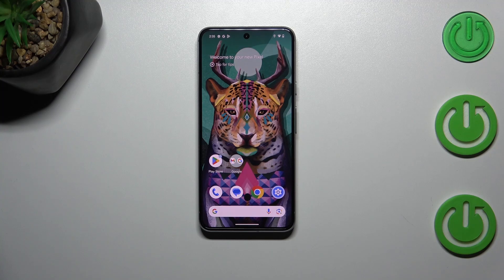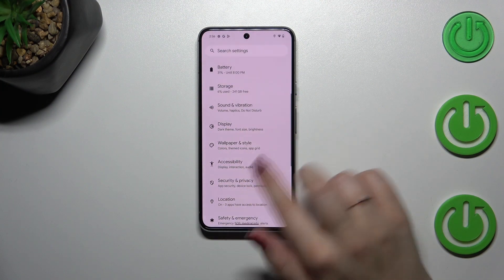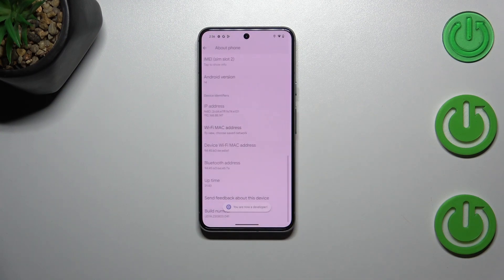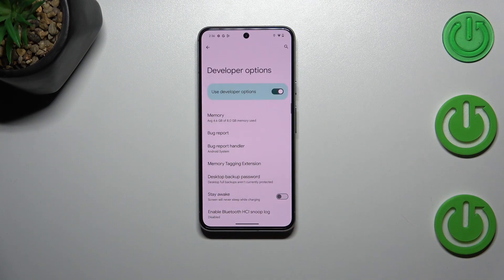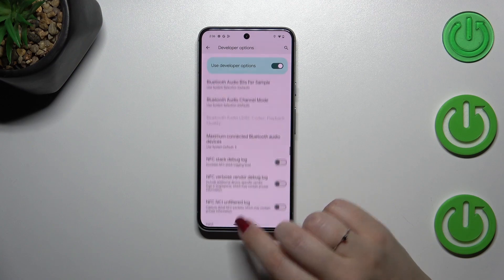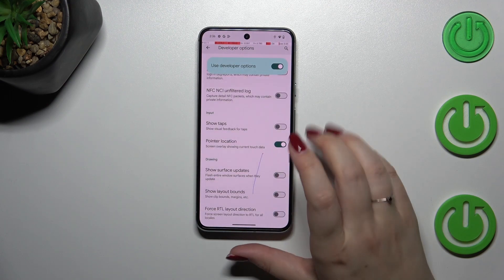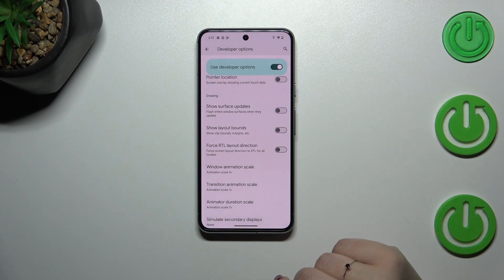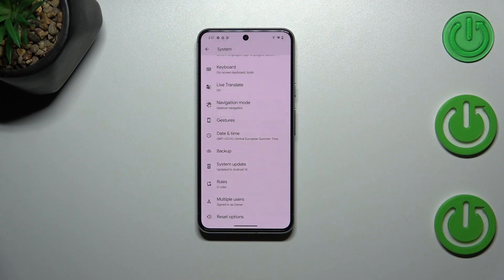How to Find Developer Options in GOOGLE Pixel 8?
Unlock the advanced settings and features of your Google Pixel 8 by learning how to find and access the Developer Options. In this tutorial, we'll guide you through the steps to enable Developer Options, giving you more control and customization on your device.

Unleash Device Potential: Learn How to Find Developer Options in Google Pixel 8.
Accessing Advanced Features: A Step-by-Step Guide to Enabling Developer Options on Google Pixel 8.
Are Developer Options Supported on Google Pixel 8? Find Out How to Access Them.
Customize Your Device: How to Find Developer Options in Google Pixel 8.